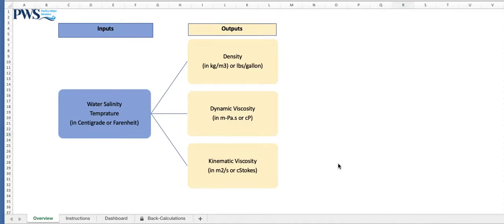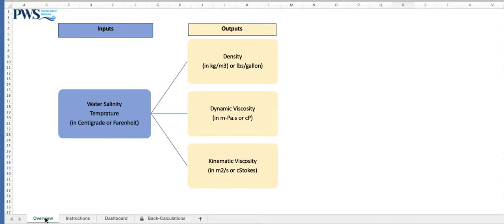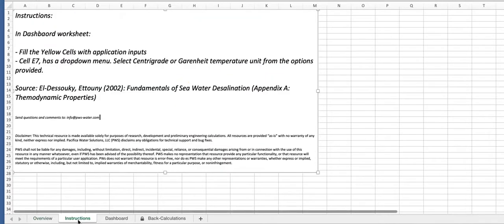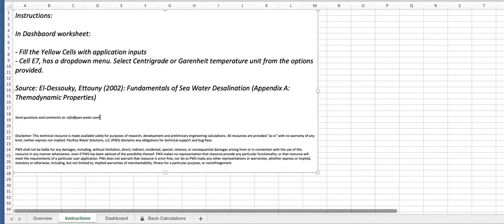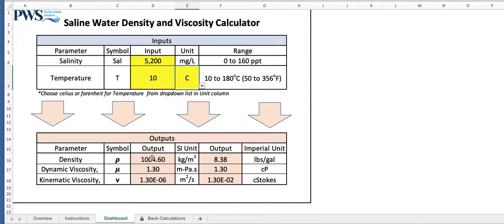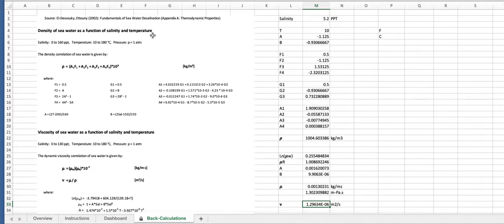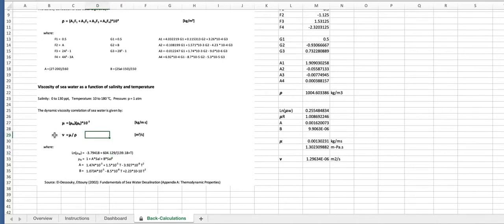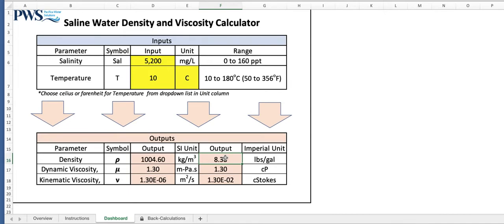Saline Water Density & Viscosity Calculator Tool Overview Video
This video provides an overview of the functionality and how to use the Saline Water Density and Viscosity Calculator tool that is provided free on our website.